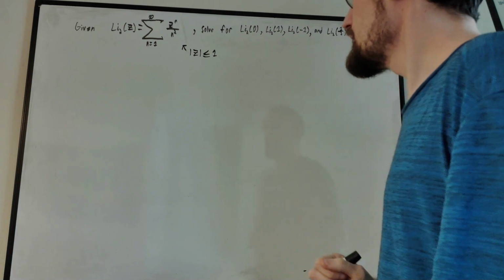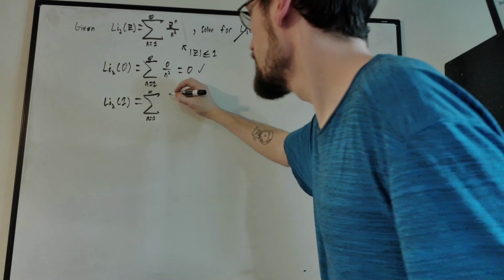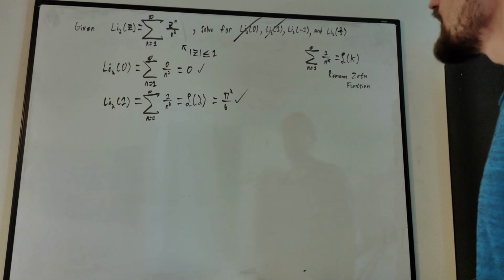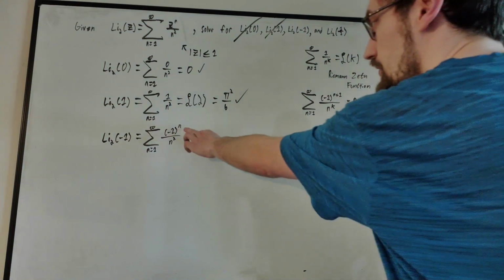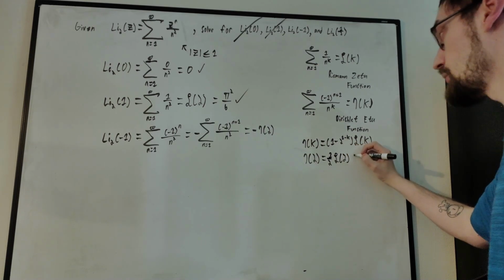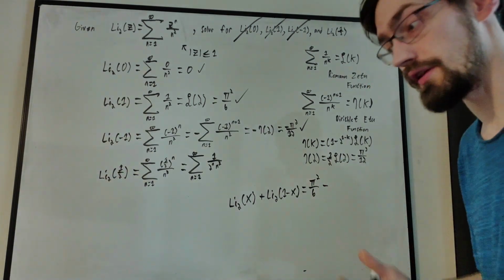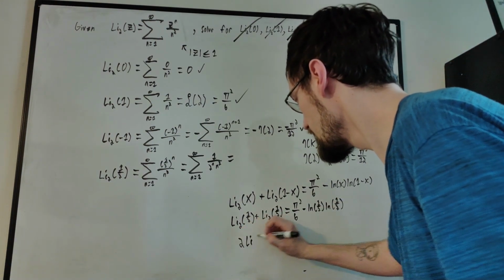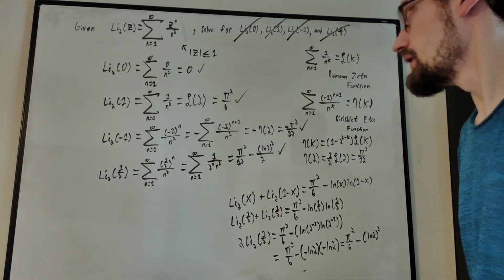The Dilogarithm Function (Featuring Riemann Zeta and Dirichlet Eta Functions)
The dilogarithm is one of my favorite functions, and it occurs a lot in higher mathematics and physics.  In this demonstration, we compute a few values of this function.